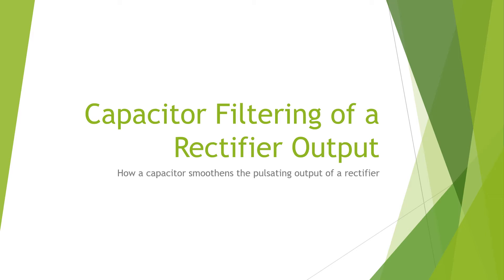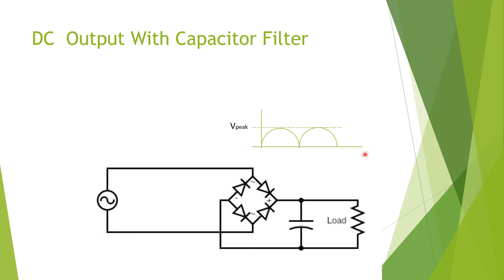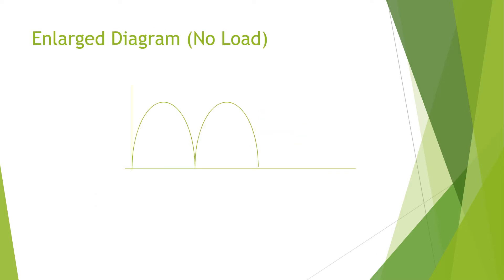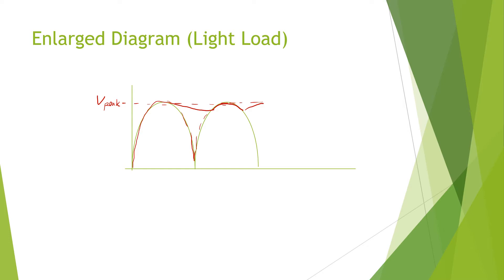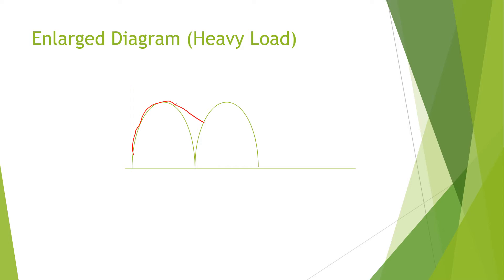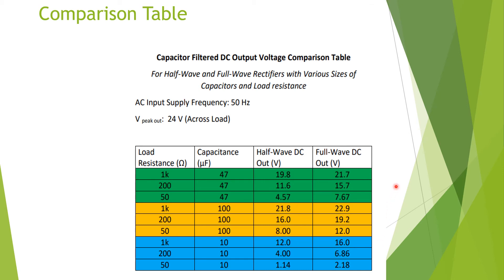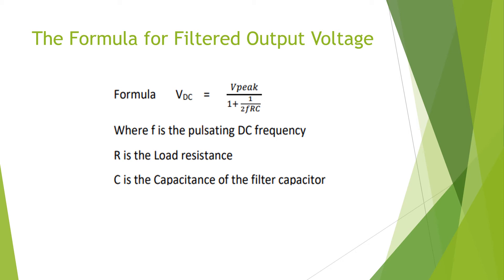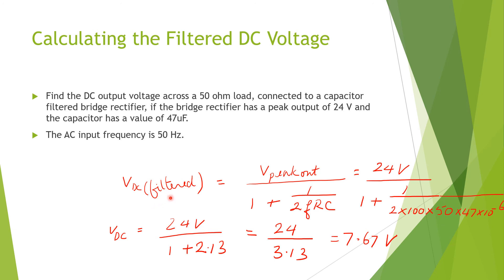Capacitor Filtering of a Rectifier DC output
Capacitor Filtering of a Rectifier DC output. How to calculate the DC voltage output based on the size of the filter capacitor and the load.